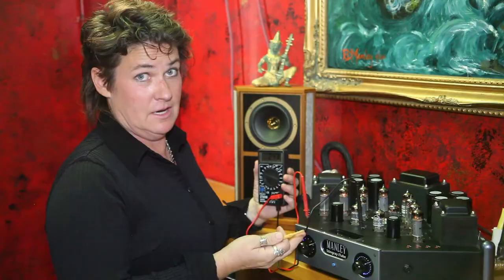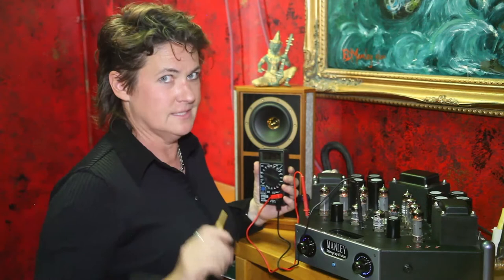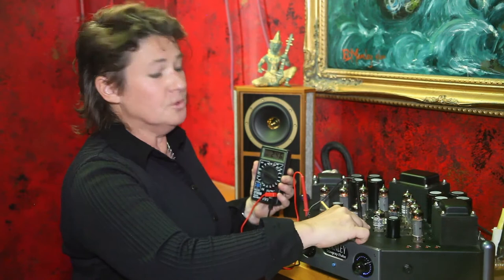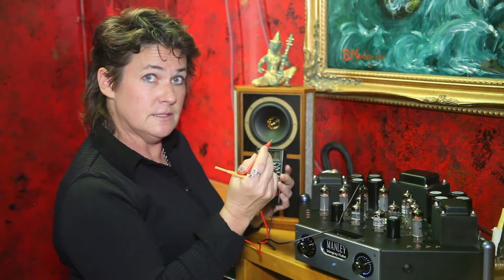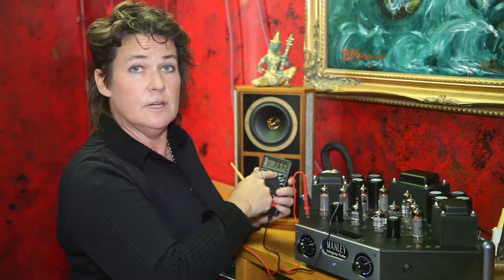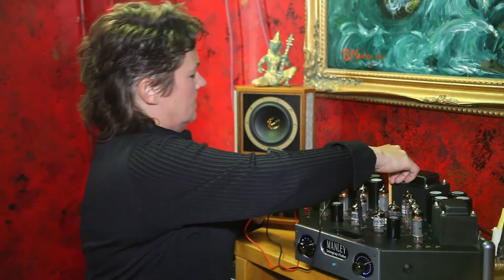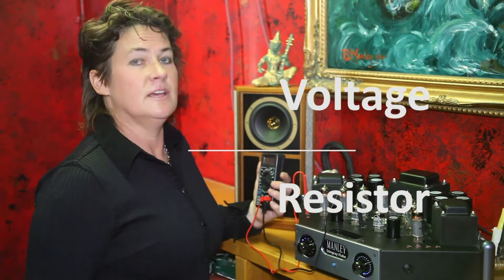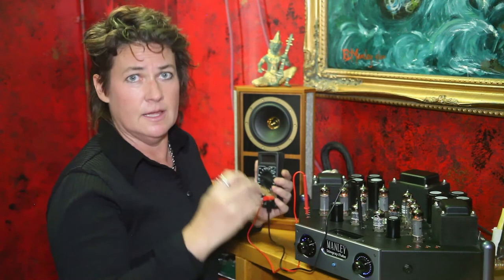How to Bias Your Manley Tube Amplifier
EveAnna Manley shows you how easy it is to check and to set the bias on your Manley vacuum tube amplifier. All you need is a little cheap multimeter in order to set the quiescent current draw of the output tubes.